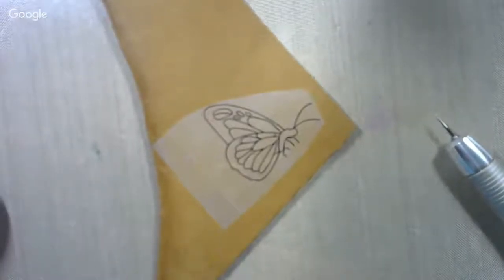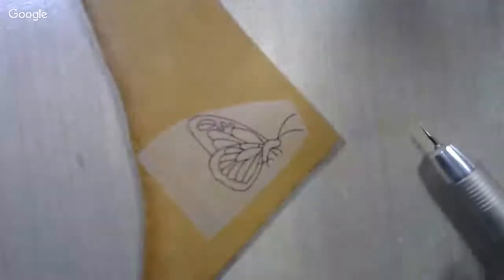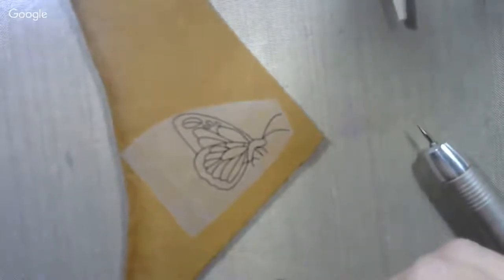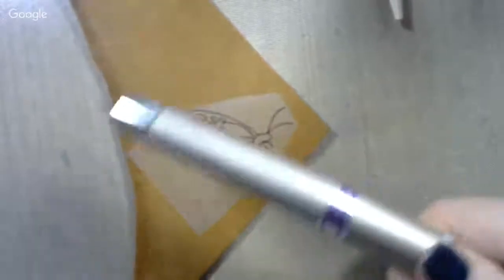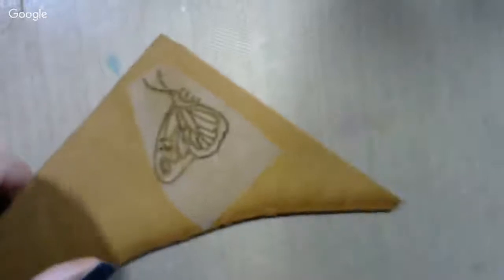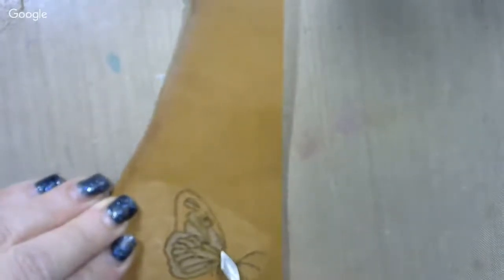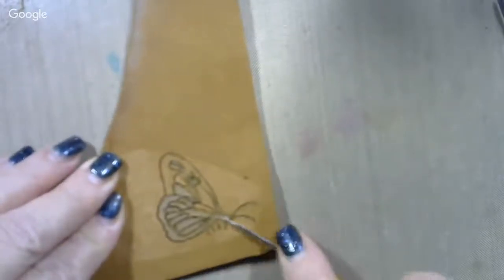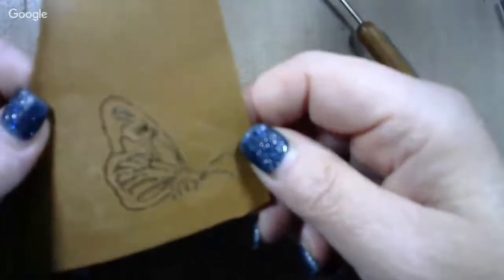Power Engraver on Leather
BrendaG's Designs
Etsy Shop